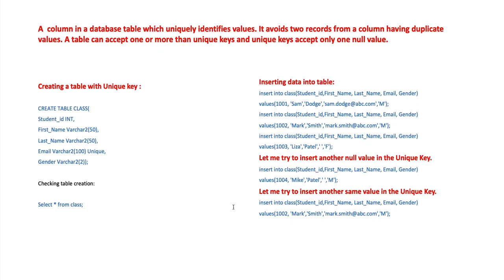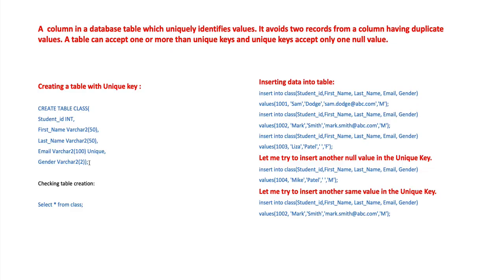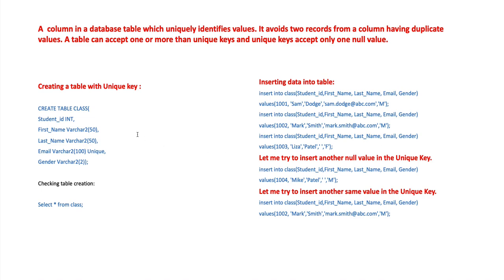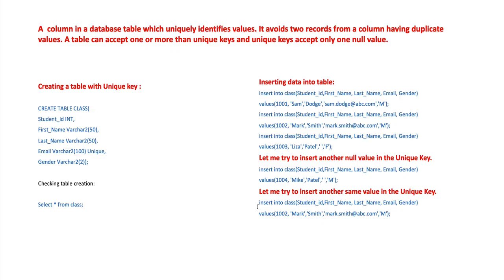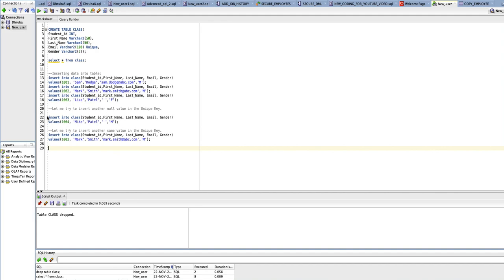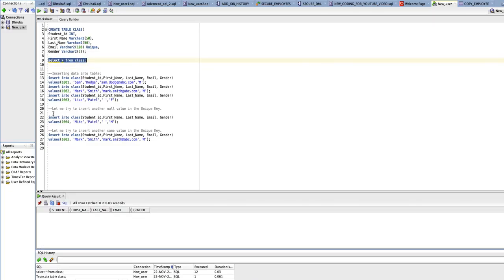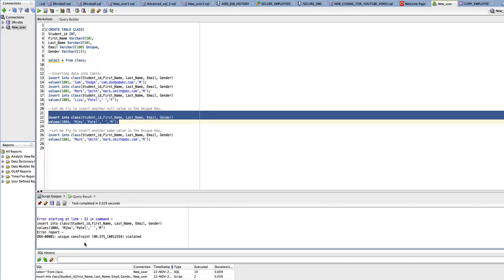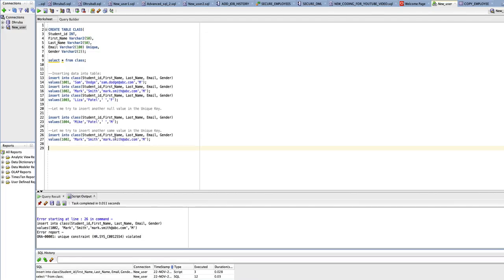09: What do you mean by unique key in a table in SQL? || SQL Interview Question and Answer.